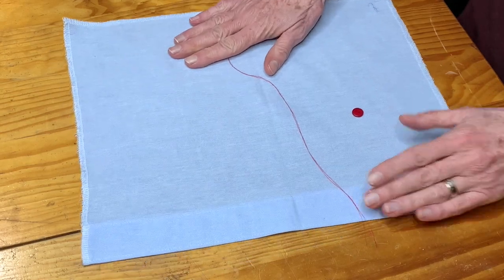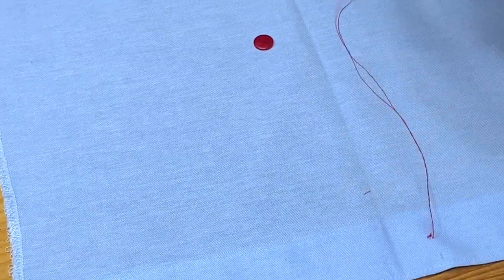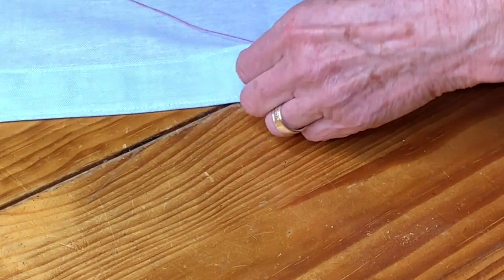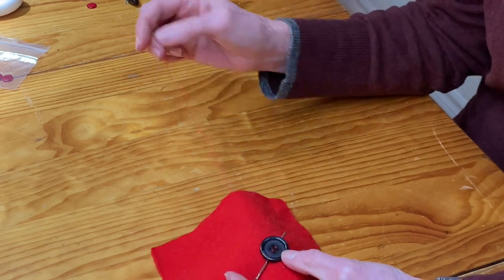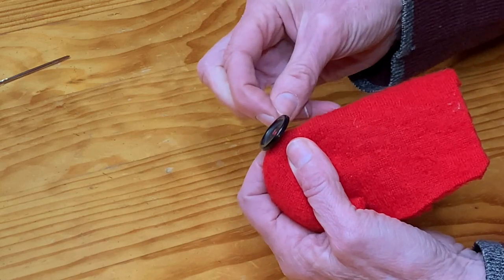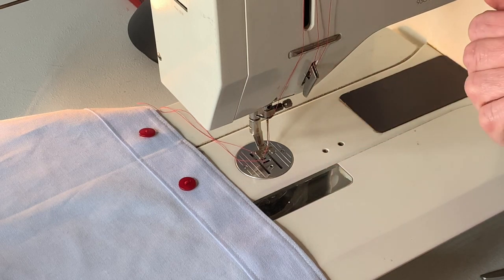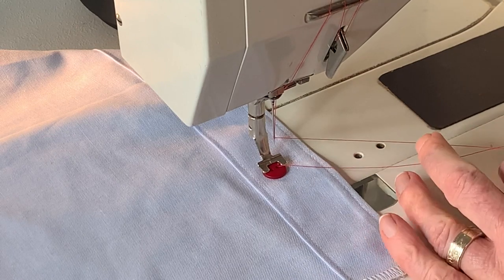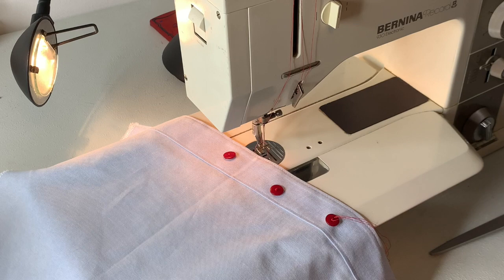Three methods of sewing on buttons.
This video is about sewing on a Button 3 different methods with teacher and author Barbara Emodi.